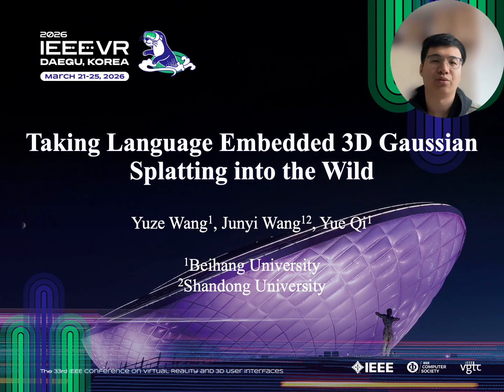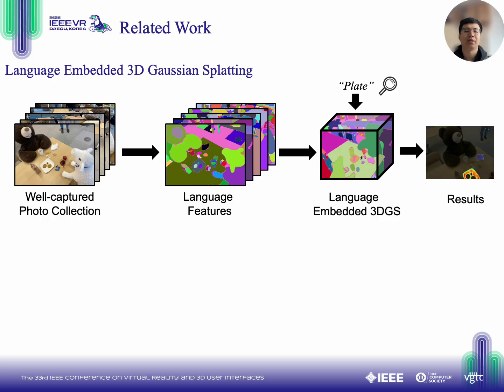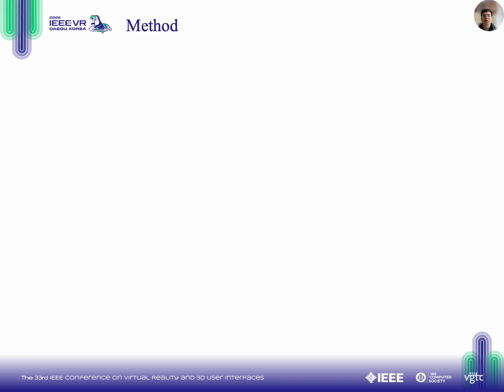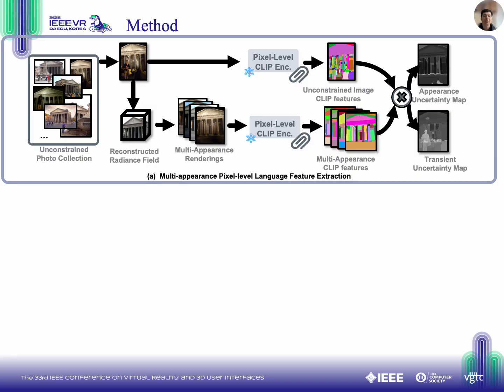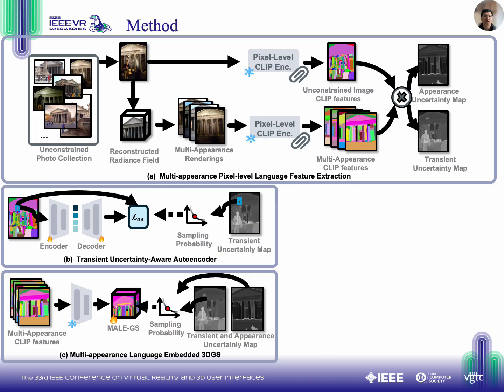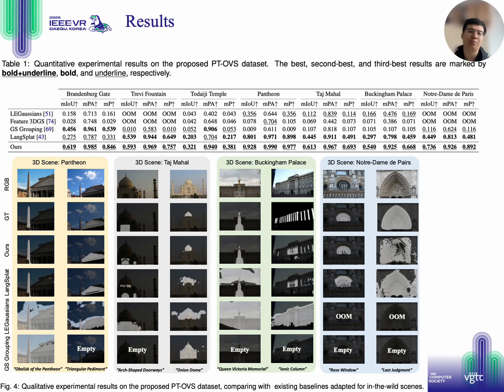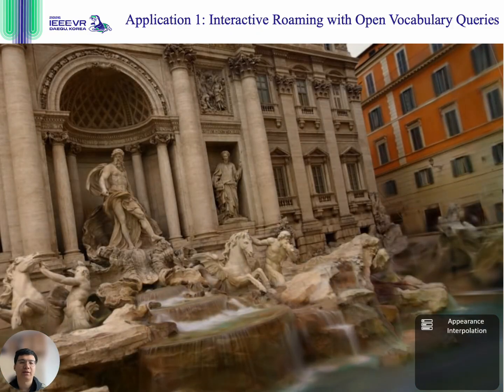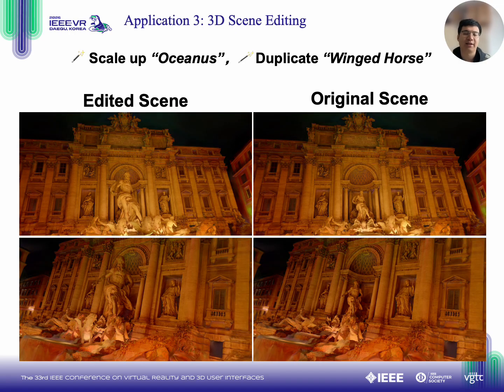Taking Language Embedded 3D Gaussian Splatting into the Wild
📅 Session: Gaussian splatting 1

📖 Title: Taking Language Embedded 3D Gaussian Splatting into the Wild

👨‍🏫 Authors: Yuze Wang: Beihang University; Junyi Wang: Shandong University; Yue Qi: Beihang University

📜 Abstract:
Recent advances in leveraging large-scale Internet photo collections for 3D reconstruction have enabled immersive virtual exploration of landmarks. However, existing methods primarily focus on visual appearance reconstruction, often overlooking the interactive semantic understanding of these 3D scenes. Therefore, can we draw inspiration from 3D in-the-wild reconstruction techniques and use unconstrained photo collections to create an immersive approach for understanding the 3D structure of architectural components? To this end, we extend language embedded 3D Gaussian splatting (3DGS) and propose a novel framework for open-vocabulary scene understanding from unconstrained photo collections.